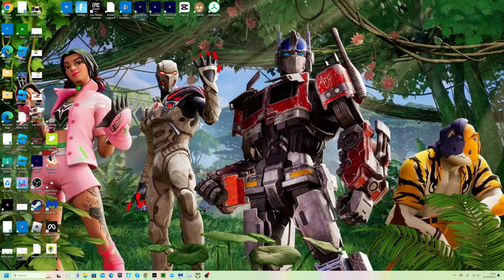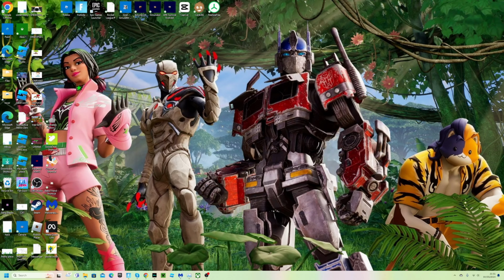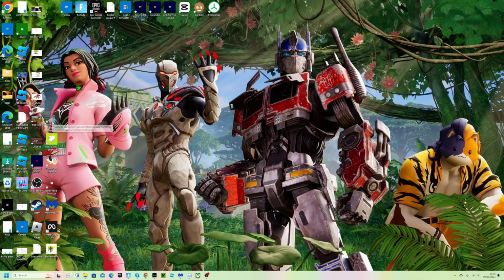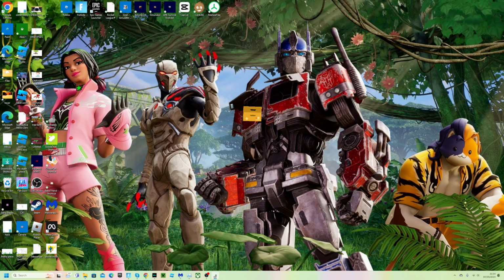showing off my desktop pets